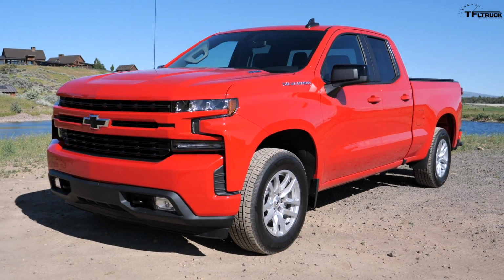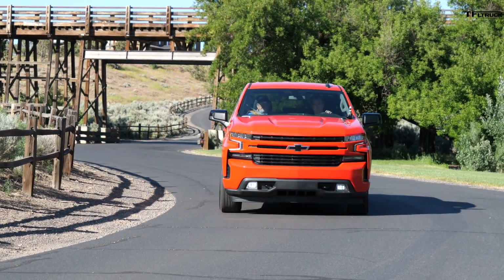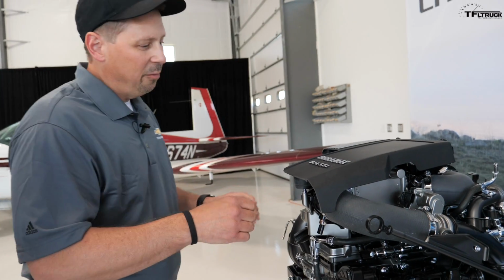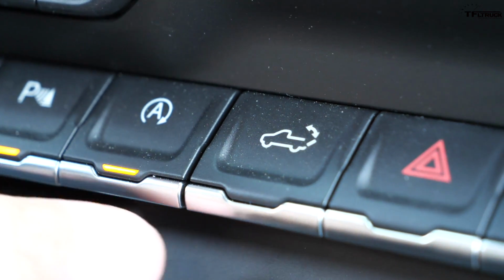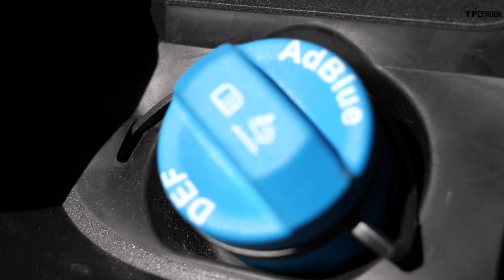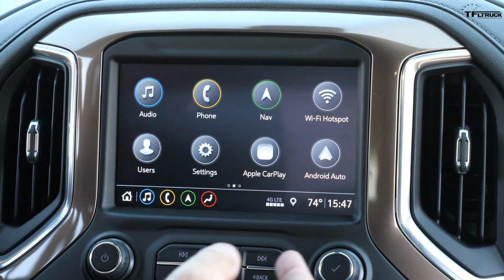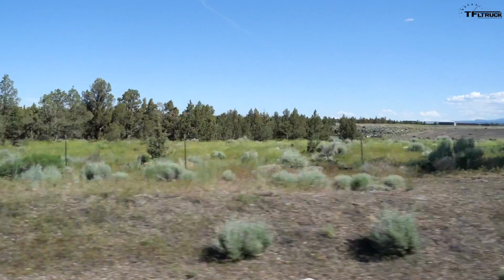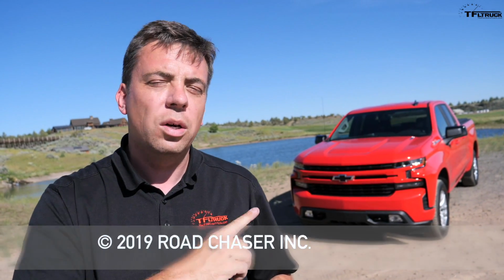New 3.0L Diesel 2020 Chevy Silverado 1500: Everything There Is To Know!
) The new 2020 Chevy Silverado 1500 3.0L Duramax Diesel aims to combine efficiency and capability. Here is everything there is to know about the new half-ton diesel.